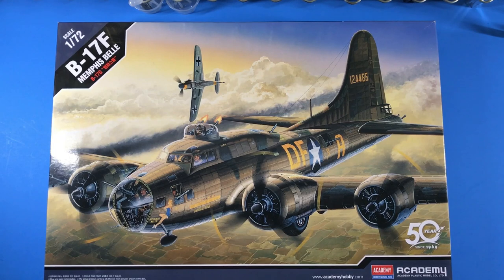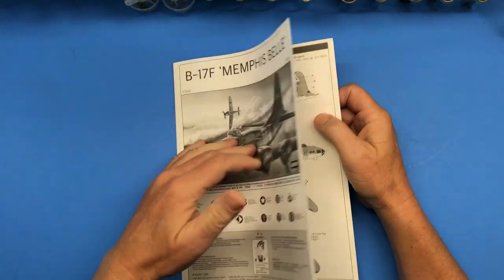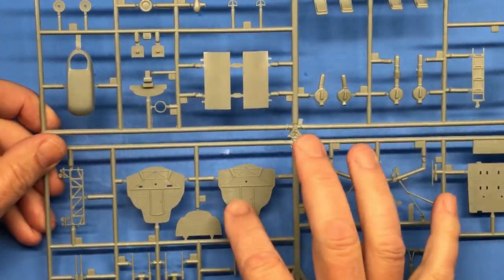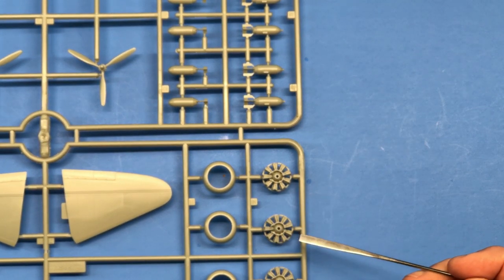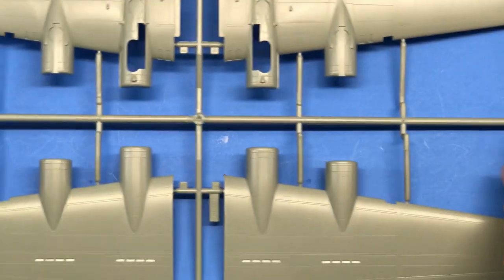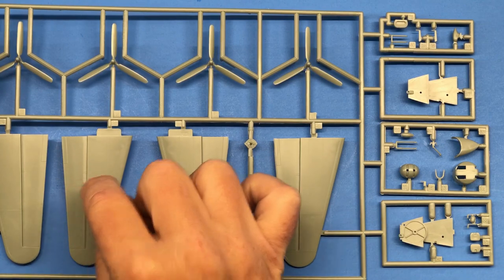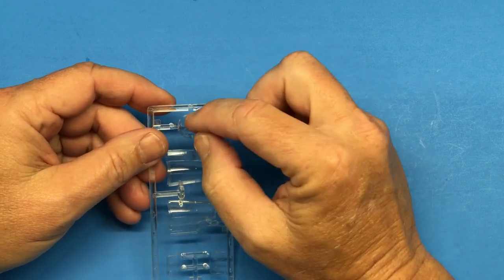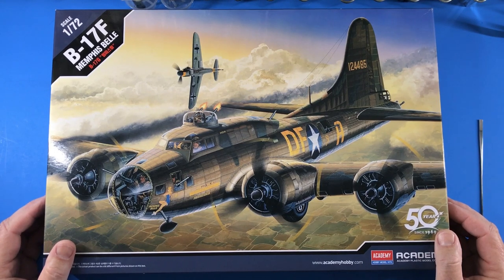Academy 1/72 B 17F Memphis Belle In Box Review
Another "Short" review!